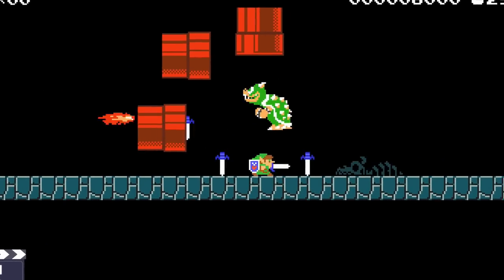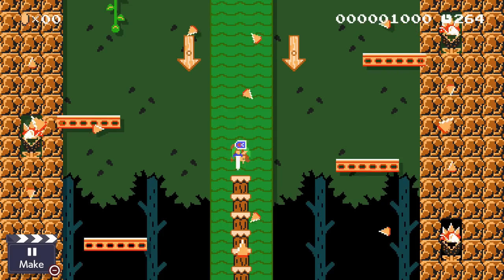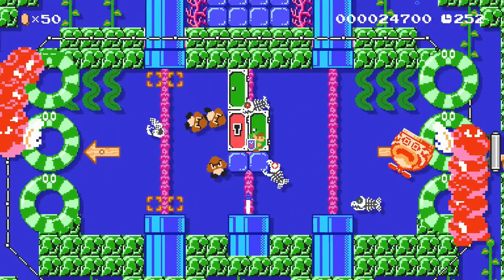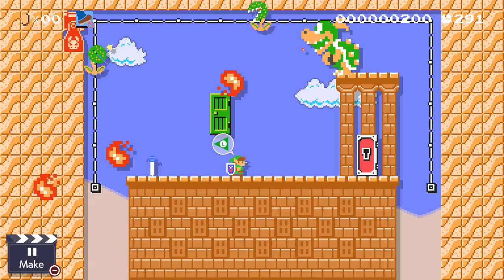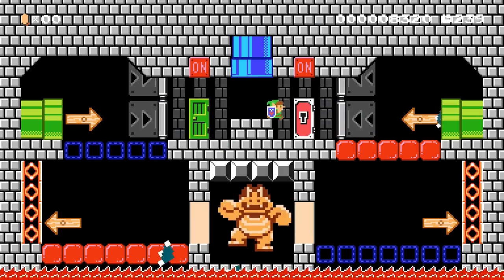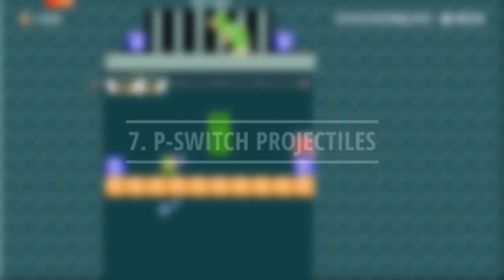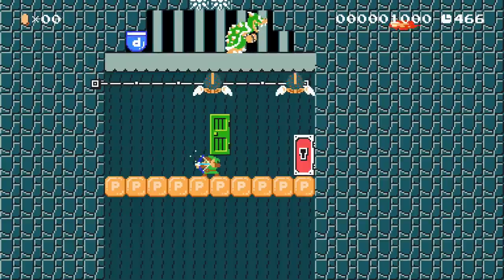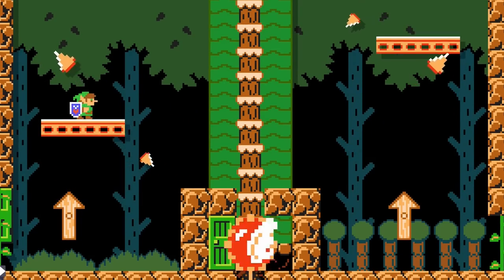8 LINK Boss Battle Ideas in Mario Maker 2!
It’s dangerous to go alone, take this! In this video we will cover 8 creative Super Mario Maker 2 Link Boss Ideas that will inspire you to make incredibly fun and interesting courses!

Tired of boring boss fights with the master sword powerup? You need to see these 8 unique Super Mario Maker 2 Link boss ideas!

Stubborn Stumps
Combine Link’s move set with stumps for an interesting interaction! Add flying spinies in the mix for even more challenge and fun!

Water War
Link mastered the art of underwater archery. Avoid scary fish, angry wigglers, and complete the challenge to escape!

Switching Sides
Bombs are the star of this idea! Link must survive platforming and climb around the arena to throw his bombs to damage the boss.

Sticky Situation
Link’s feet are glued to the ground in this idea to get an authentic Zelda experience. He must rely on all of his combat skills to defeat Bowser Jr.

Deflect Danger
Reverse spike balls in this boss battle with Link’s trusty shield! Timing and on-off switches add a layer of challenge to defeat Boom Boom.

Flustered Friend
Save our friend Bowser in this arena! Interactions with Koopa Clown Cars and the master sword power up allow us to free Bowser from captivity.

P-Switch Projectiles
Move quickly or the floor will disappear! We have to continue to activate p-switches while shooting arrows at our enemy to stay alive.

Snow Skirmish
Snowballs are now available in the snow theme! We can damage enemies with them if we use them carefully.

💡 Level inspiration 💡

Water Temple: Dungeon 2 by Hylurenz
W4B-1T7-JKG

Permafrost Palace by LaunchStar
9MG-P5J-F9G

Zelda Dungeon by Joe Silver
FKX-H0W-PDF

Death Mountain - Dungeon by ItsAName
KF3-BW5-Q8G

Link’s Archery Challenge by Kroolgamer
199-QNM-NHG

Frostbite Ruins by UnknoSpark
76V-LMY-P8G